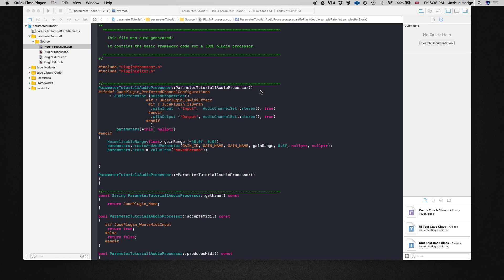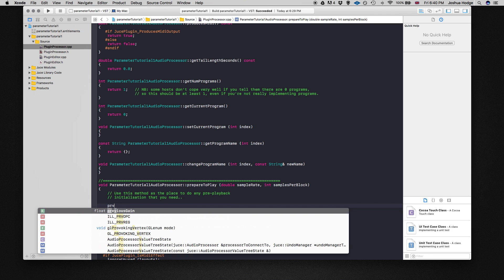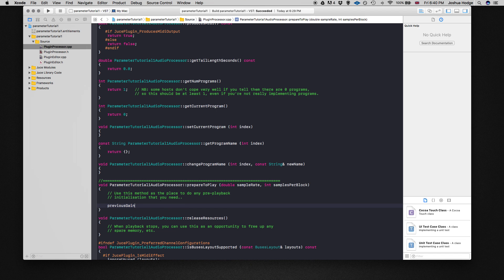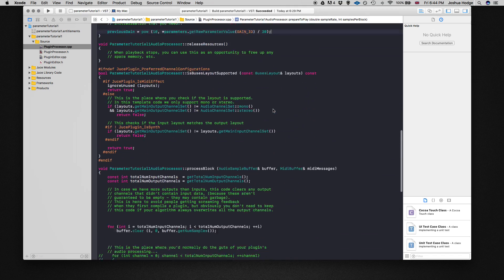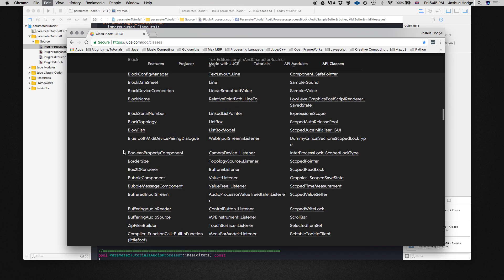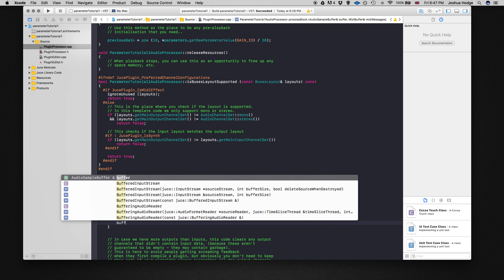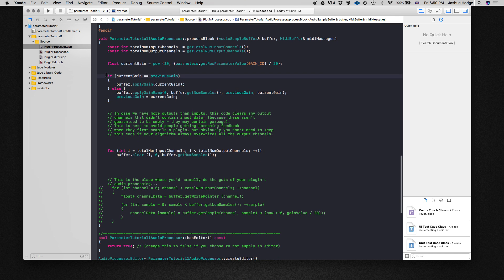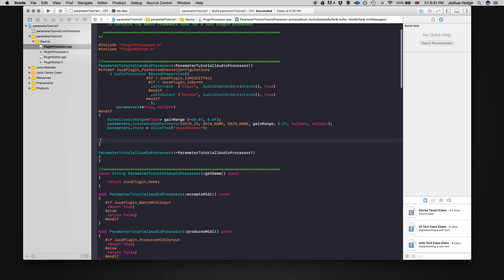Juce Tutorial 18- Using a Gain Ramp to Eliminate Sound Artifacts